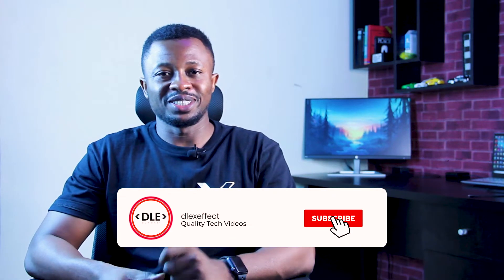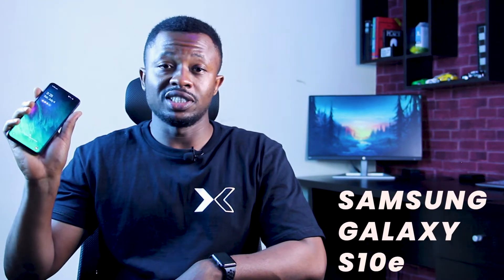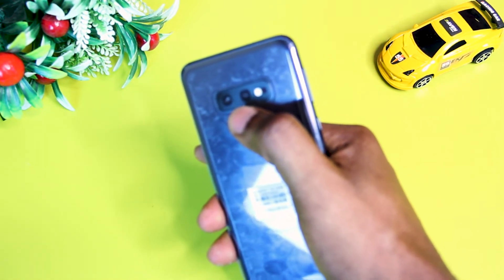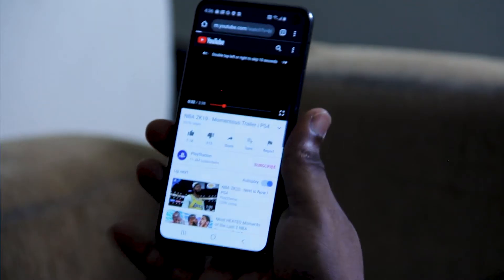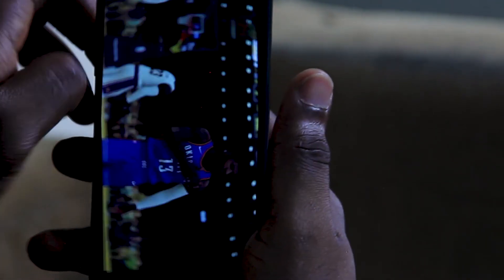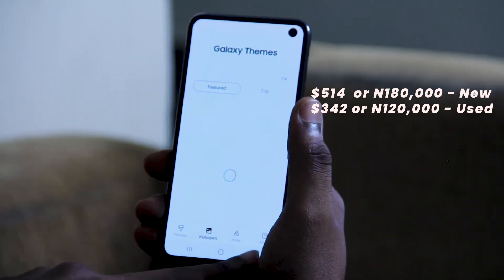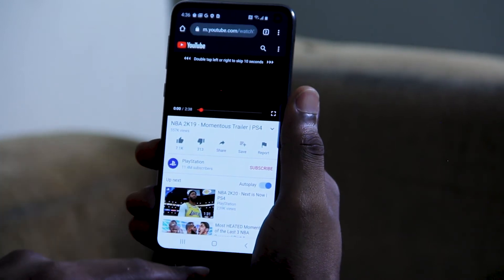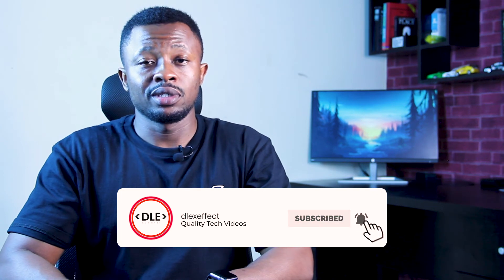Samsung galaxy s10e - (SMALL, MIGHTY and WORTH IT).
The Samsung galaxy s10e was released on the 8th of March 2019, but very much still a mid-range price contender in 2020.

Play Device IG, FB, Twitter  - @playdevice